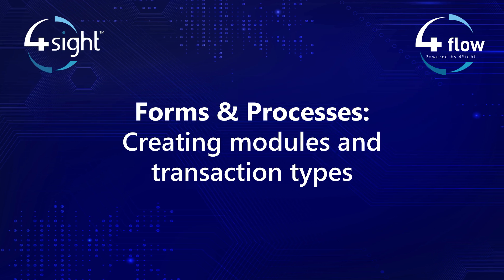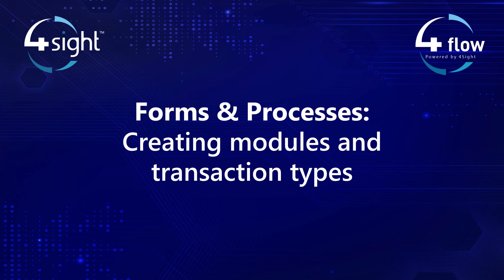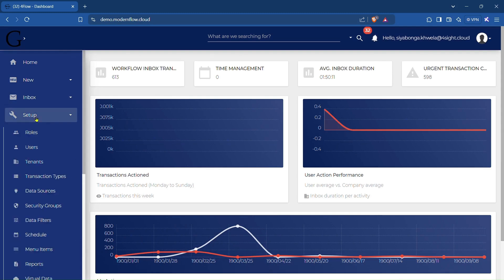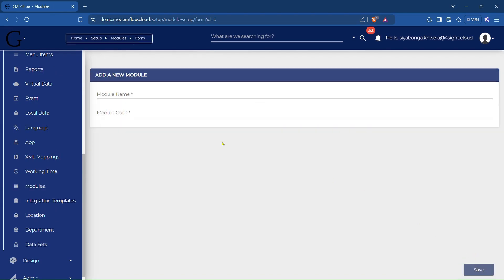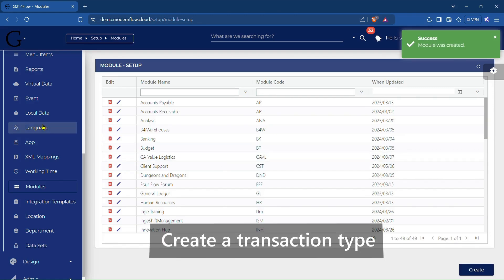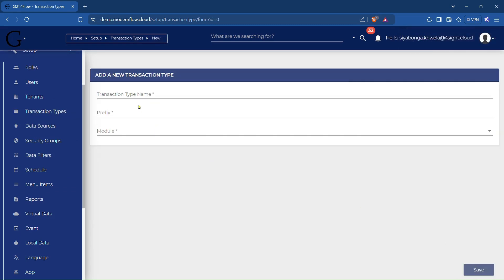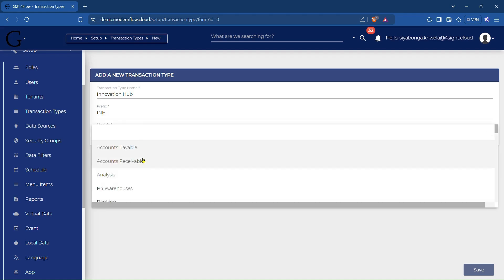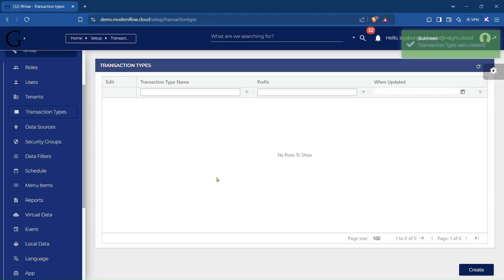4flow | Tutorial - Forms and Processes: Step 1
Welcome to the 2nd video in our 4flow series of How-to videos.
If you haven't watched the first video in this series, we recommend starting there!